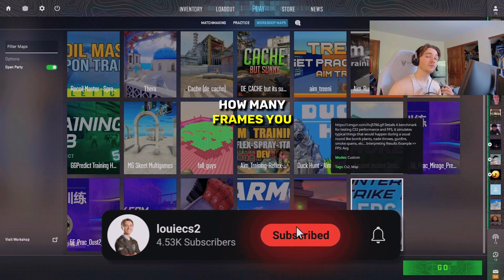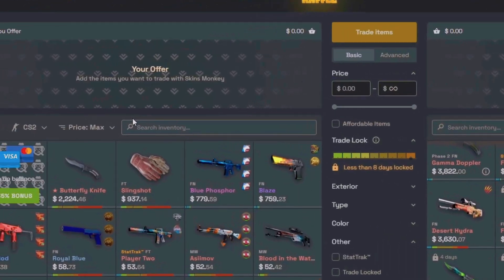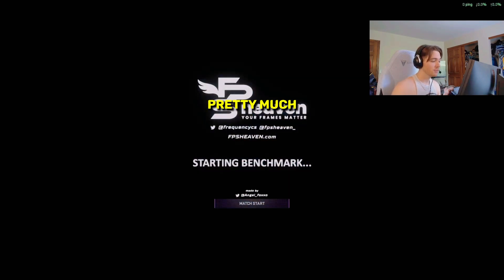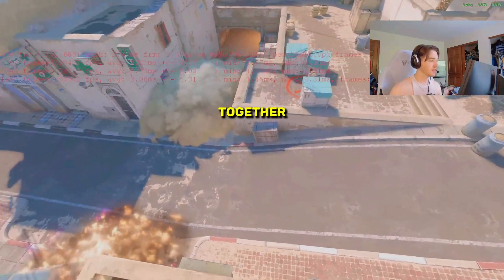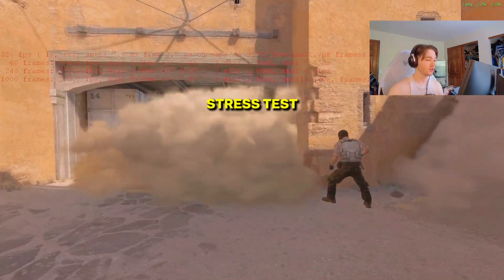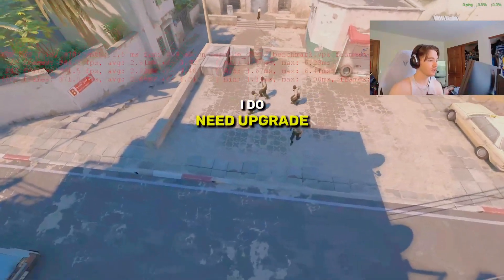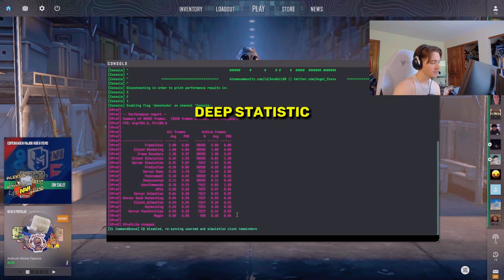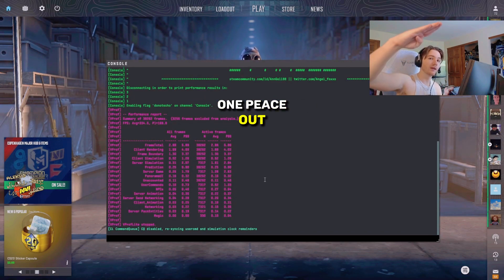TEST YOUR MAX FPS | CS2 FPS BENCHMARK MAP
Discover your PC's performance capabilities with the CS2 FPS Benchmark Test, designed to measure frame rates and system efficiency. Get detailed insights and optimize your settings for the ultimate CS2 experience.

CS2 FPS Benchmark Test (Find Out Your PC Performace)